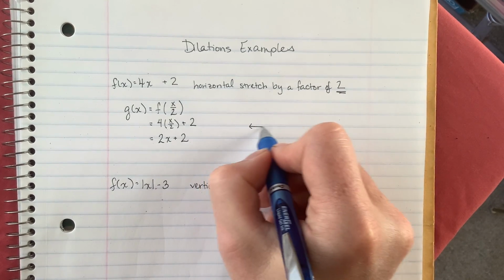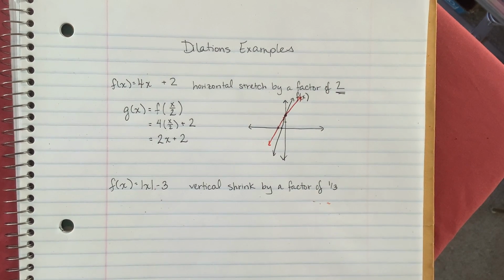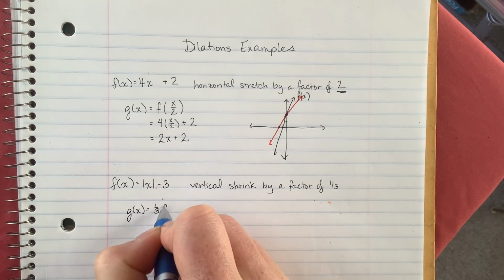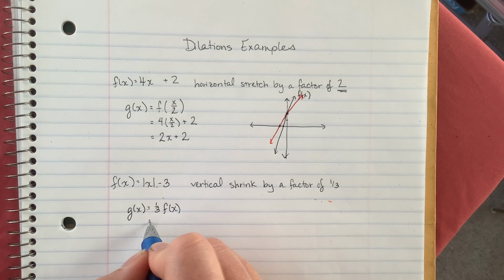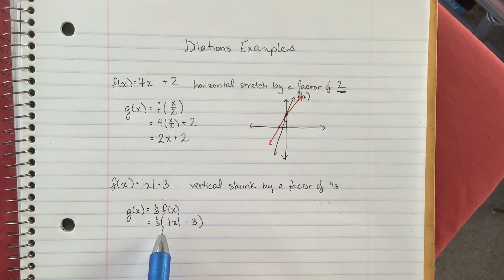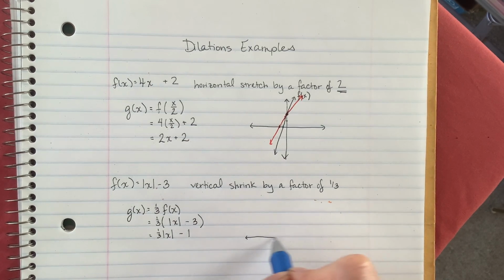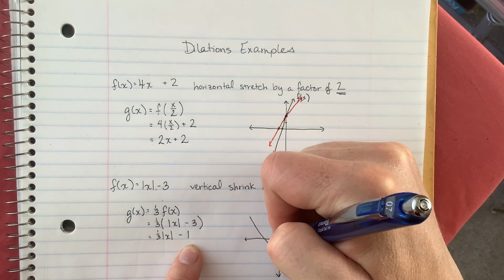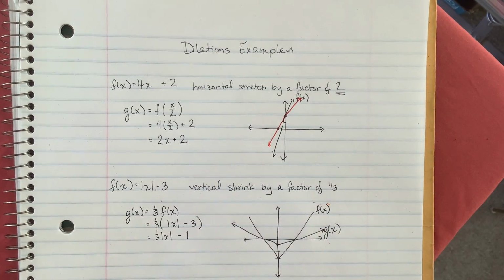Dilations Examples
Examples of how to write the equation of a function after a horizontal or vertical dilation.